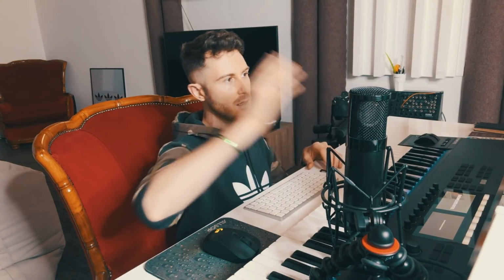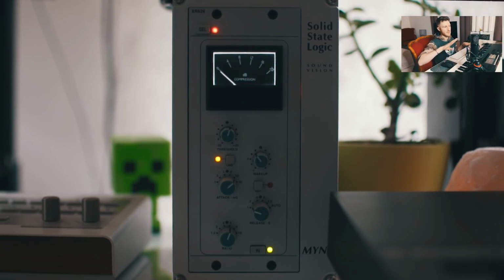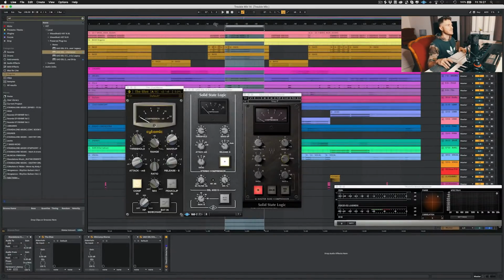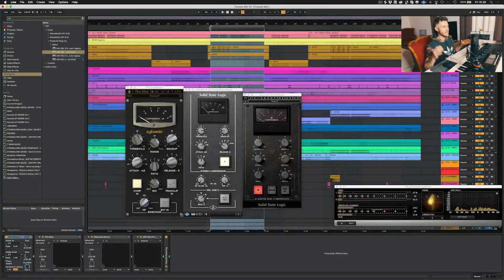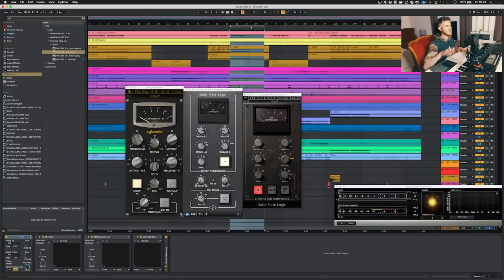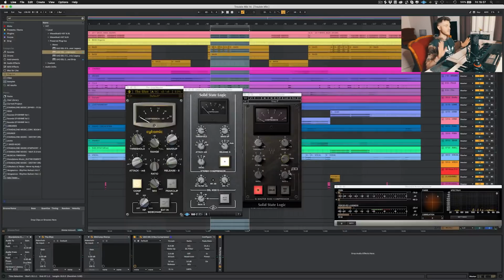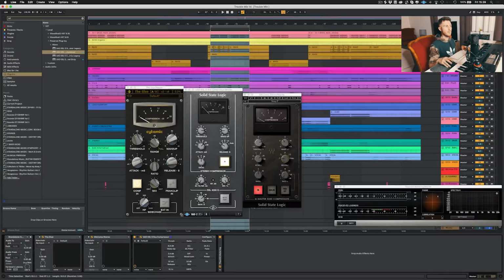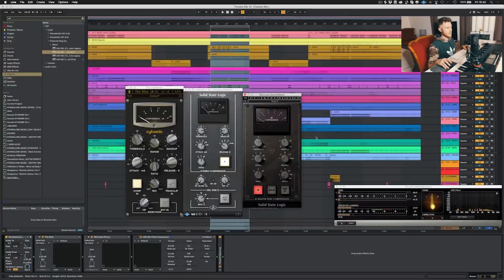Analog Hardware SSL G Bus Compressor vs The Glue, Waves and UAD SSL Plugins (Dance/EDM)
This is an AB comparison between my Analog hardware SSL G Bus Compressor and some of the most used SSL plugin recreations like The Glue, UAD, and Waves.

Keep in mind this is a test meant to be for the Dance, EDM, House Music environment and it is my own personal point of view, doesn't mean that is the absolute truth, it's what I hear, you might hear something different and that's ok.

Some comparisons might have slightly different gain volume altho I tried to be as close as possible with both setting and signal, this might make it for an unfair judgment, so  I exported the different versions and can download .wav files here:

this way you can listen to high-quality audio in your own DAW and try to match with whatever other plugins you like, included in the folder are the Hardware SSL, UAD SSL, Waves SSL, The Glue and Unmastered mix (keep in mind the song has a slightly different melody from the original for copyright reasons)